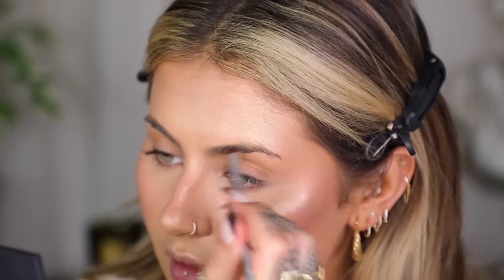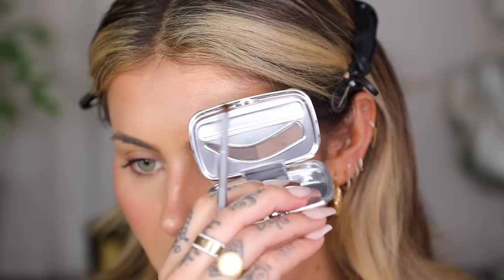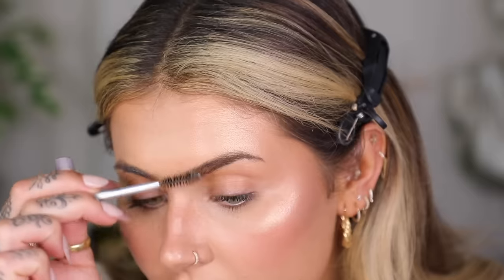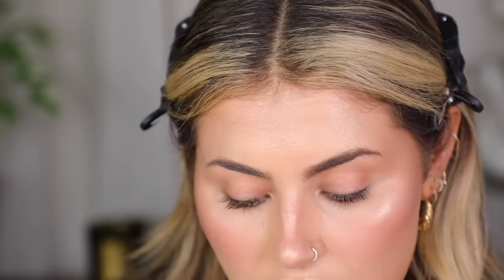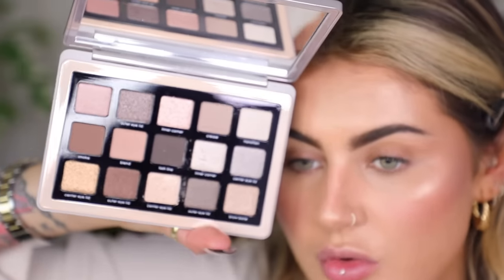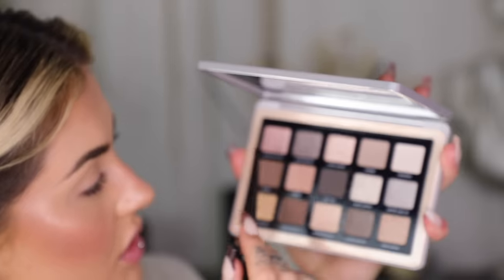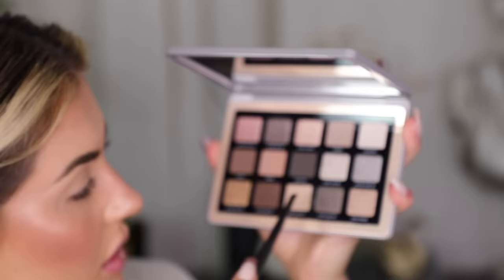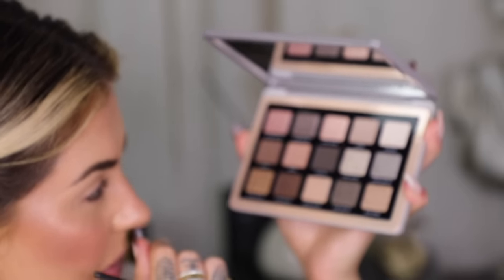GLAM TRANSFORMATION MAKEUP & HAIR TUTORIAL | JAMIE GENEVIEVE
Hey guys! It's been a while since I took the time to do a real glam transformation on myself and thought it could be fun to make a tutorial of the process! In the current uneasiness of the world, taking the time for yourself to play with my hair and makeup is such a good way for me to unwind and I'm sure some of you are the same. Stay safe guys, and I hope you love it, J x

PRODUCTS USED/MENTIONED

Fresh Rose Deep Hydration Oil Infused Serum £52.00

Glow Recipe Plum Plump Hyaluronic Serum £37.00

Too Faced Born This Way Matte Foundation In Natural Beige £29.00

Benefit Hoola Caramel Bronzer £27.00

Nudestix Nudies Matte Blusher In Beach Babe £28.00

Laura Mercier Translucent Loose Powder In Honey £32.00

Urban Decay All Nighter Setting Spray £26.00

Mac Whisper Of Guilt Highlighter £26.50

Benefit Full Proof Brow Powder £22.50

Benefit 24 Hour Brow Setter £22.50

Benefit Gimme Brow In 4.5 £22.50

Natasha Denona Glam Palette £60.00

Victoria Beckham In Kajal Liner In Coco £22.00

Victoria Beckham Lip Definer in Shade 4 £20.00

Dose Of Colours Liquid Lipstick In Lets Cuddle £18.00

GHD Soft Curl Tong £129.00

Living Proof Dry Shampoo £27.00

Redken Wind blown Texture Spray £14.25

J x